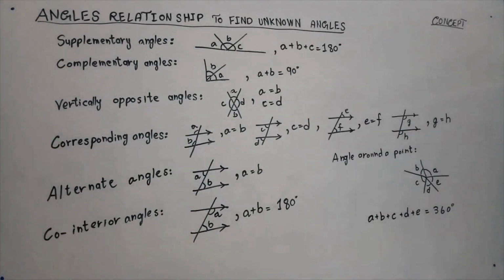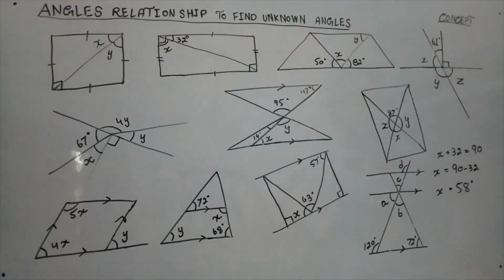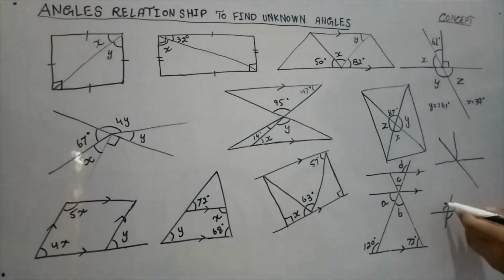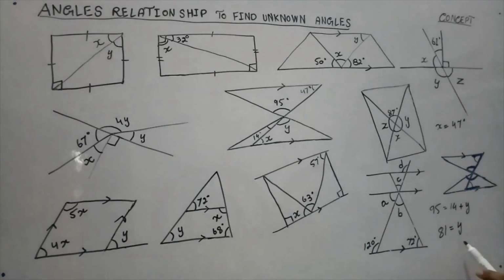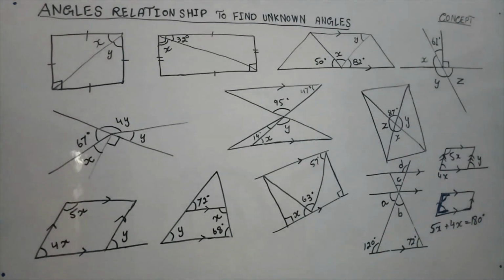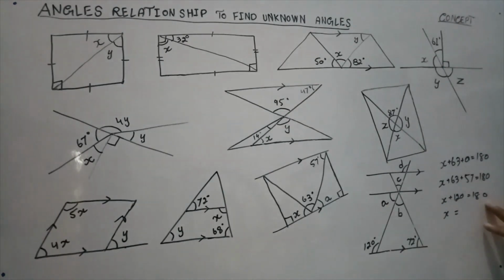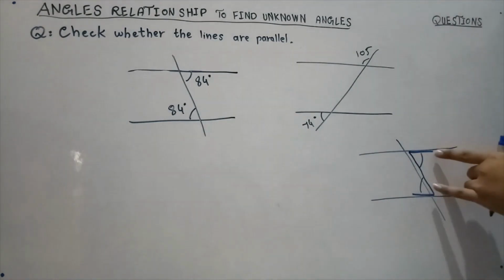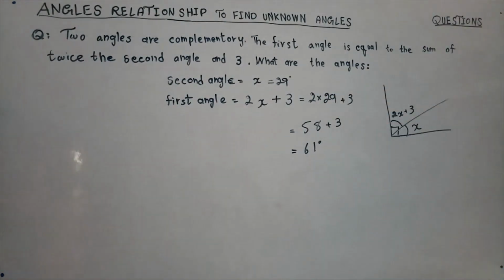#34. Angle Relationship to find Unknown Angles - (Mathematics Demystified)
"Hello Math Whizzes! 🧠 Ready to unravel the mysteries of 'Angle Relationships to Find Unknown Angles'? 🕵️‍♂️ Join me in this illuminating exploration where we'll decipher the connections between angles and uncover the secrets to solving unknowns. 🌐🔍 Click play now and let's navigate the angles together! 🚀📏 AngleRelationships MathMysteries SubscribeForMore GeometryGenius"